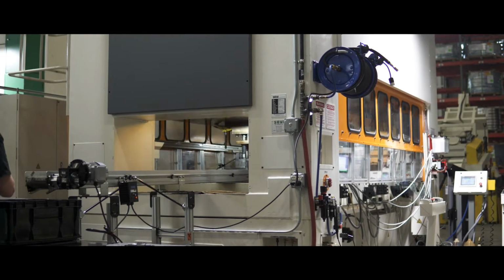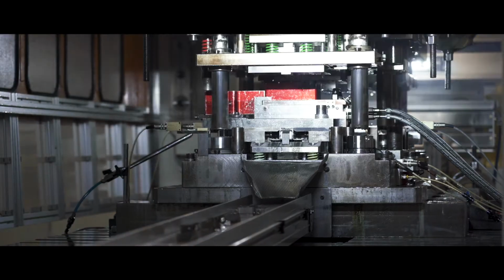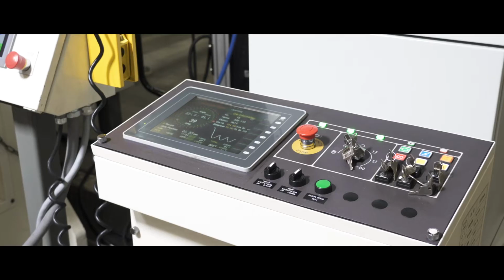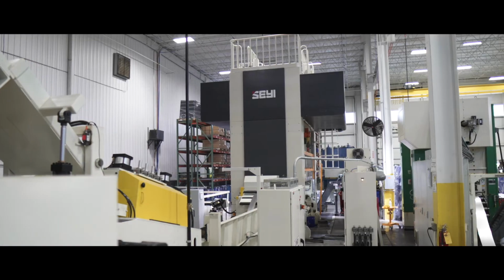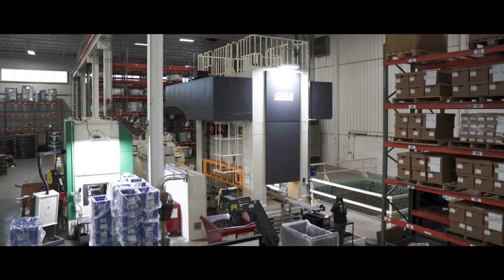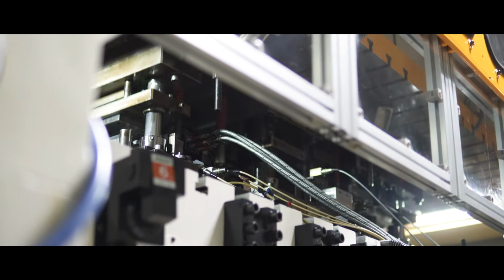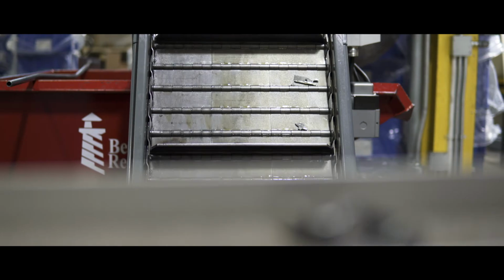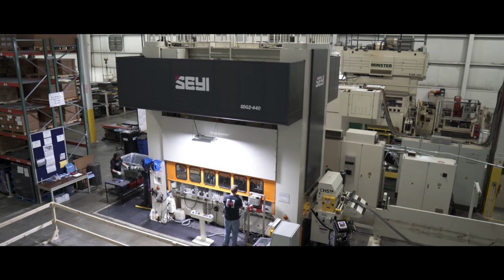SEYI Achievement SDG2-440 USA Haerter Auto Parts Servo Press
Härter Auto Parts testimonial for SEYI Servo Press SDG2-440